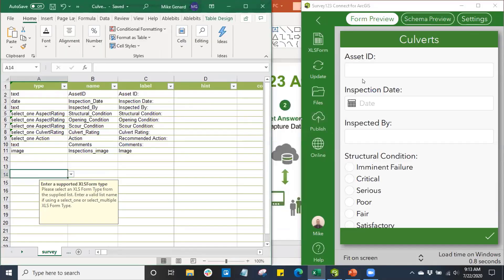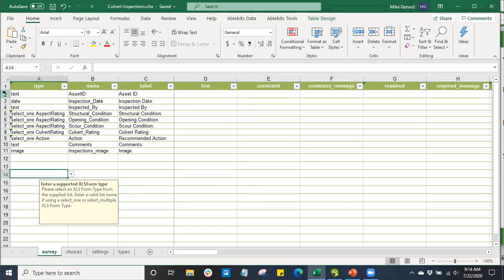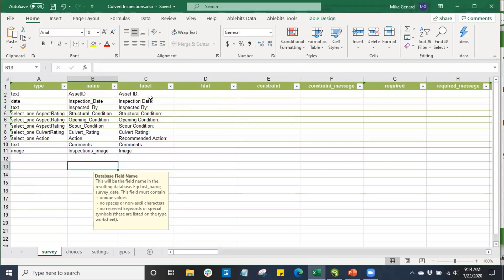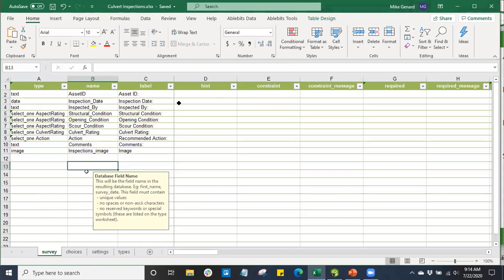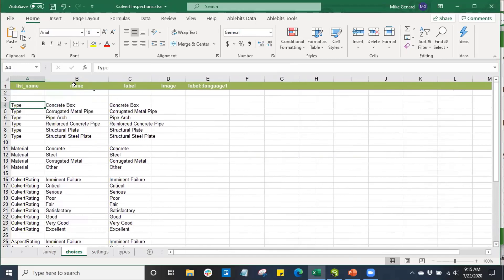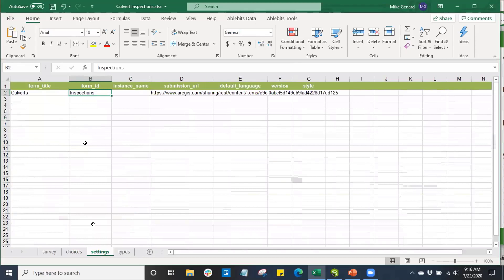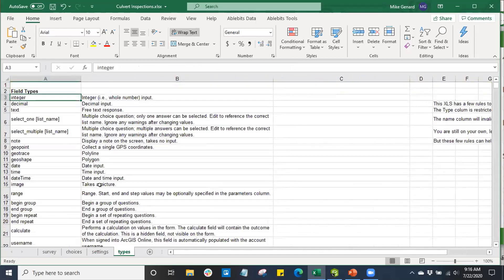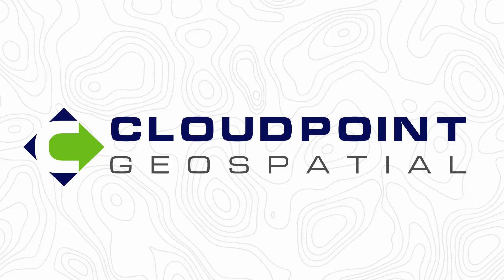Navigating your XLS Form in Survey123 Connect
In this video, learn the basics of navigating your XLS form in Survey123 Connect. From the rows to columns, tabs, and everything in between- you'll get acquainted with the layout and feel of the XLS form used to build your survey forms with ease.